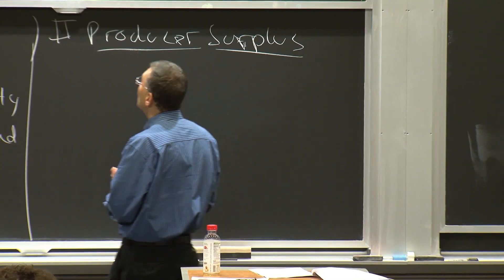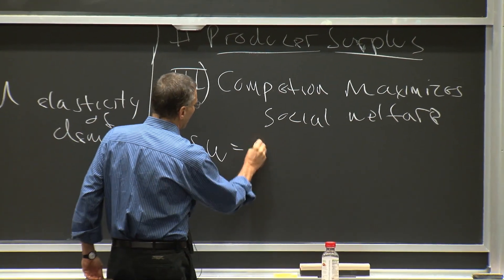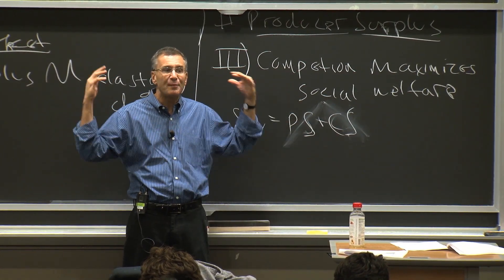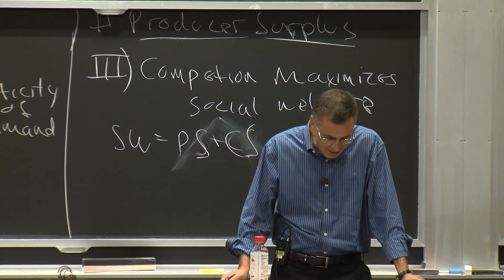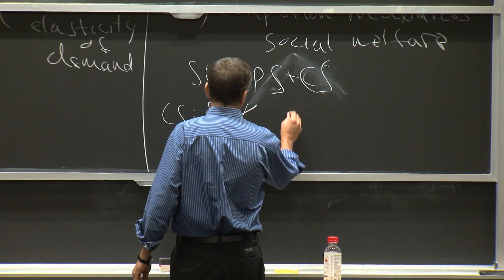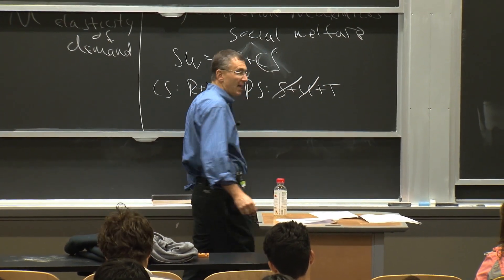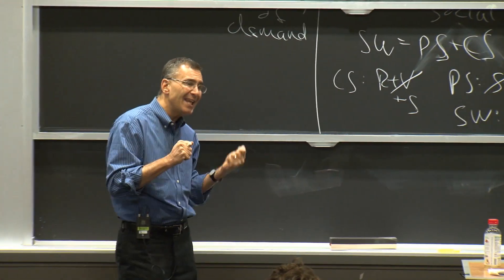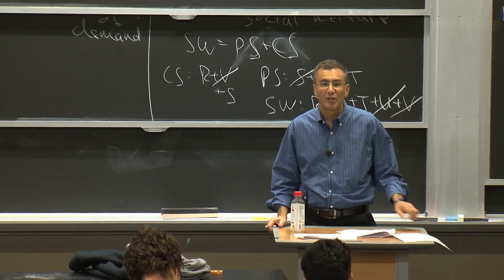MIT1410X2016-V010400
13_05CompetitionMaximizesWelfare.mp4